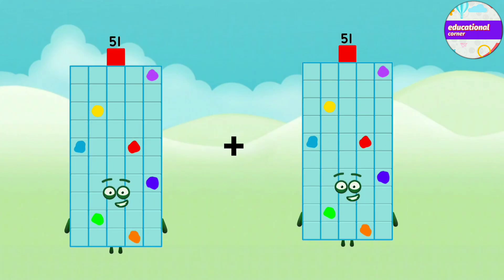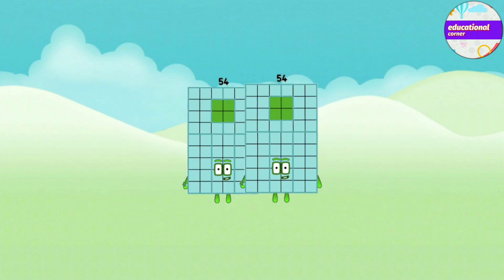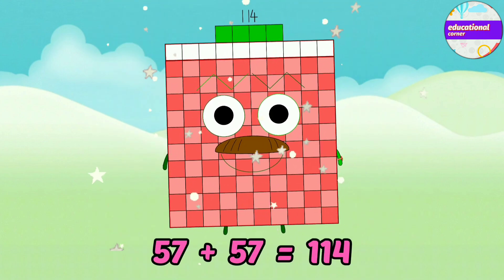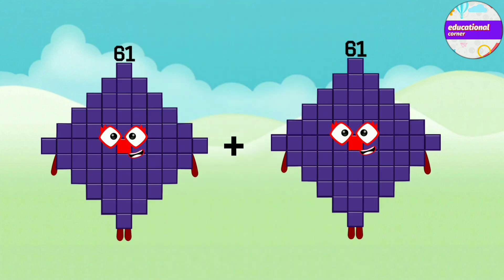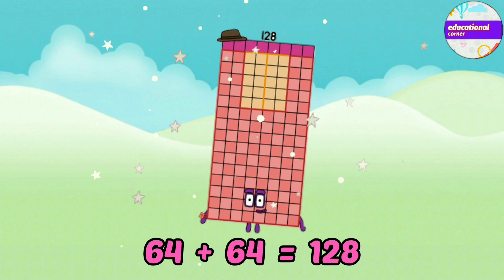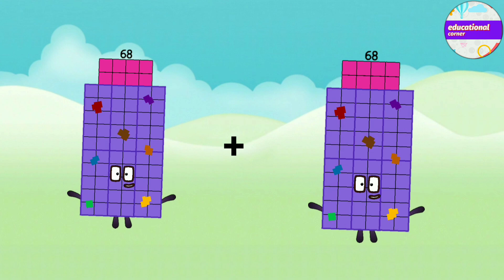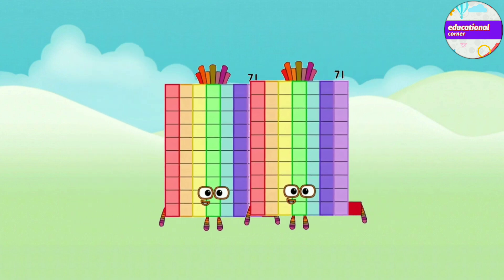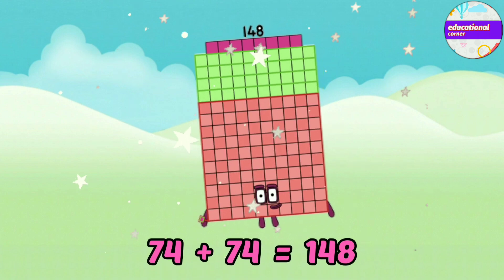Meet Identical numberblocks addition 51 to 75 | learn to count ‎@preschoollearning110